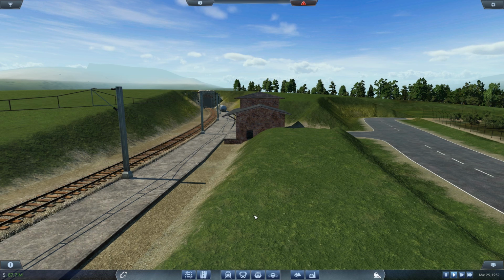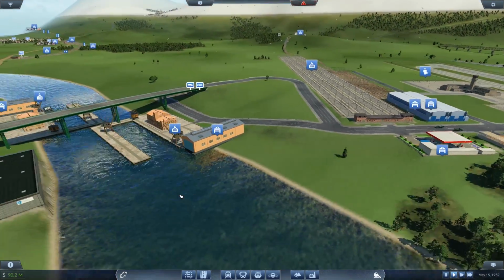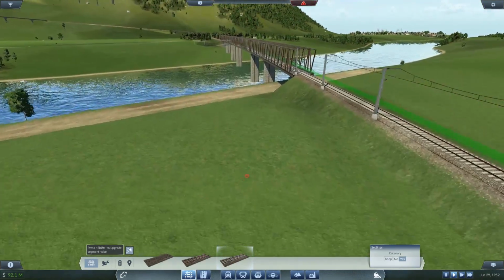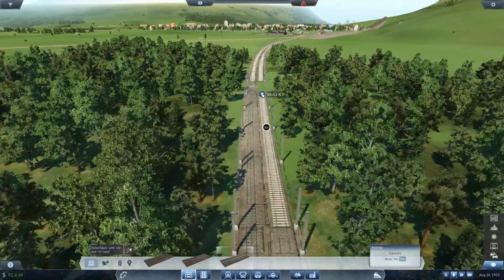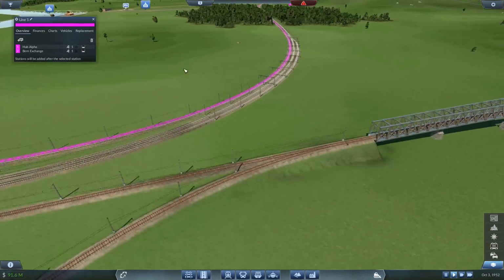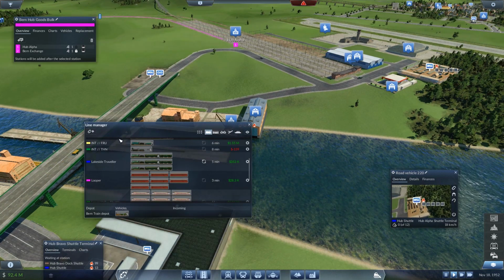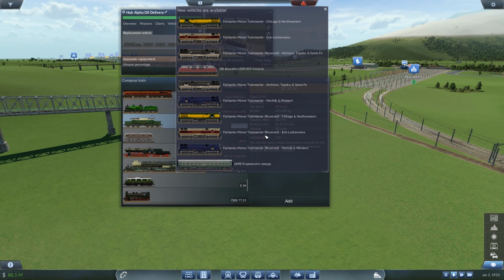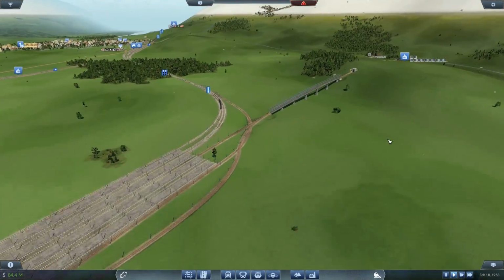Growing the industrial hub with a new fleet | Transport Fever The Alps #47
Work on the industrial hub is continuing, but in order to organise our progress in a practical way we'll want to set it in motion quickly. The first new ships are launched as the Transport Fever hub takes shape.